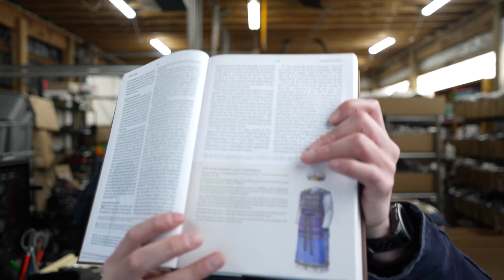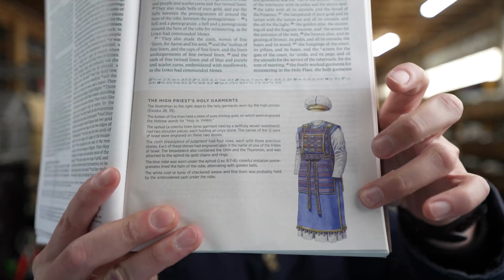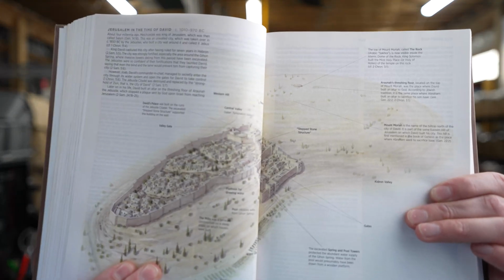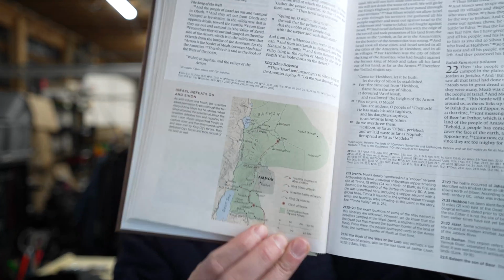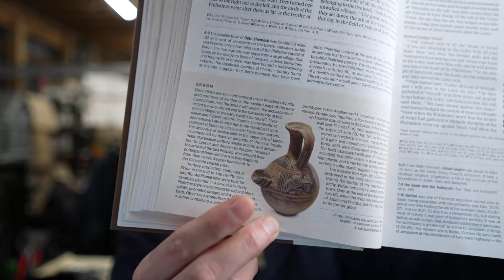The Truth About This ESV Archaeology Study Bible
➡️View The Current Price
Review of the  ESV Archaeology Study Bible